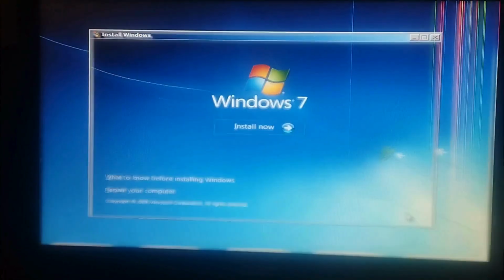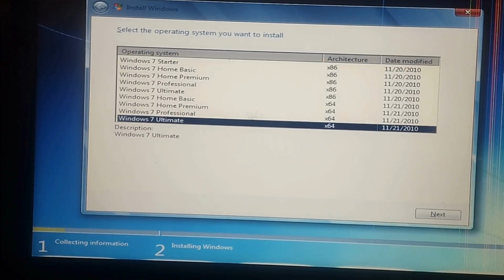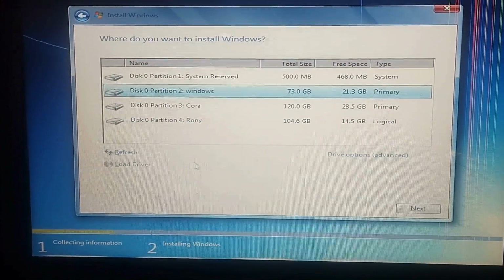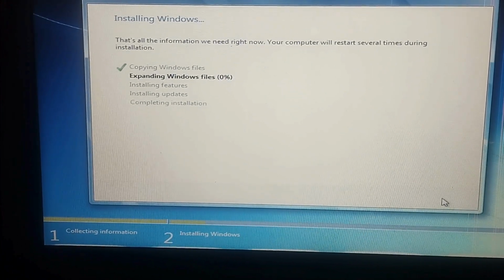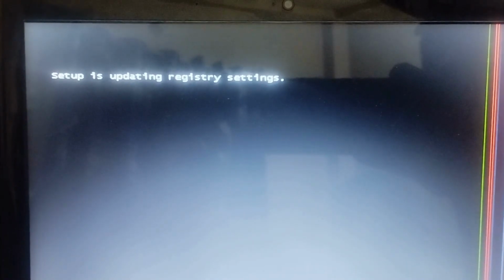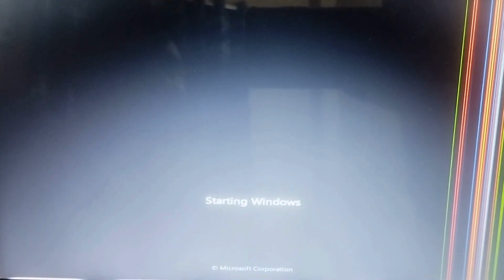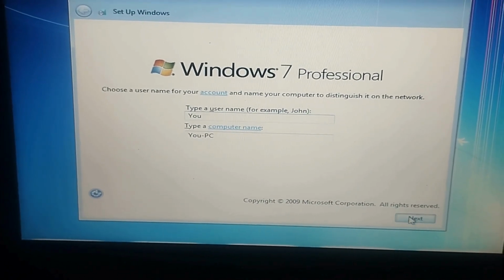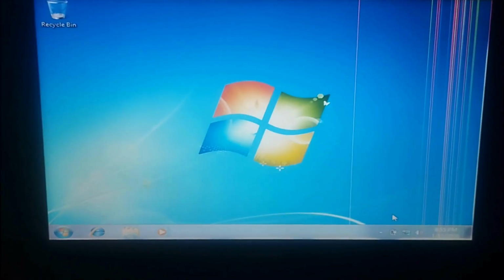How to Install Windows 7 Step by Step || Old PC or Laptop? Install Windows 7 Easily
In this video, I will show you how to install Windows 7 step by step on PC or Laptop using USB or DVD. This tutorial is beginner-friendly and suitable for old or new computers.

You will learn:
✔ How to create a Windows 7 bootable USB
✔ BIOS setup & Boot Menu (F12 / F9 / ESC)
✔ Windows 7 fresh installation process
✔ Partition delete & format
✔ Common installation error fixes

🖥️ System Requirements

• 20GB Free Disk Space
• USB or DVD Bootable

📌 Useful For:

✔ PC & Laptop Users
✔ IT Support Technicians
✔ Old Computer Users
✔ Students & Beginners

🔔 Don’t Forget

For more IT Support, Windows, Software & Tech Tutorials